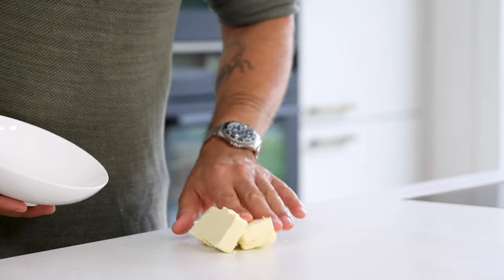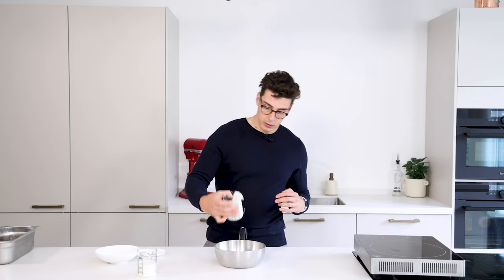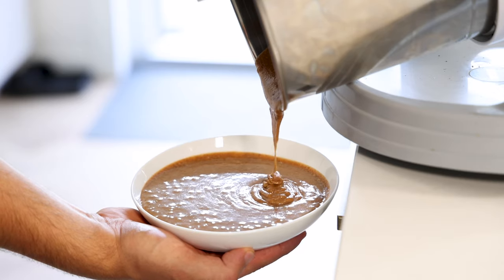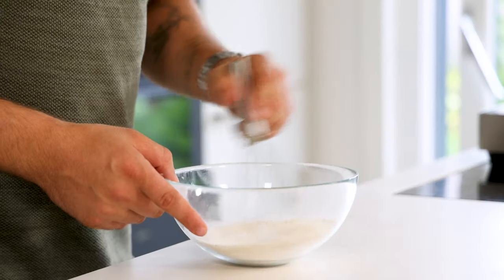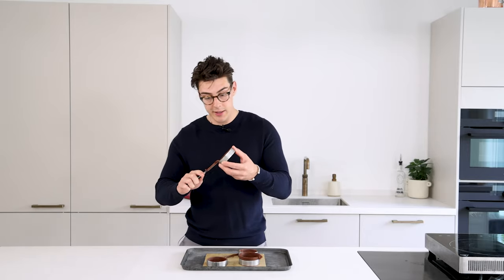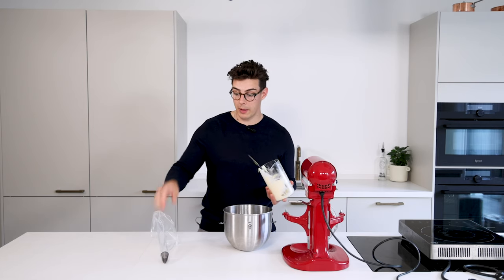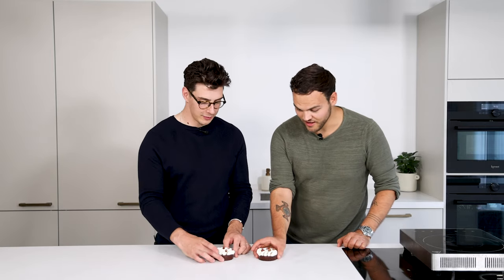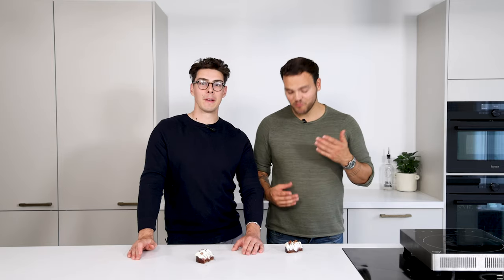Chocolate & hazelnut praline tartelette | Ft. Matt Adlard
Hey guys! Today we have a guest in the kitchen and not just any guest, it's Matt Adlard! We're going to make a beautiful chocolate & hazelnut praline tartelette with a frangipane and a mascarpone whipped ganache. All great recipes, so enjoy guys!